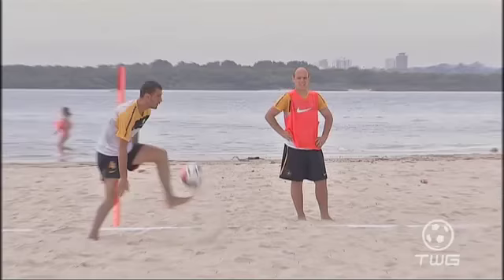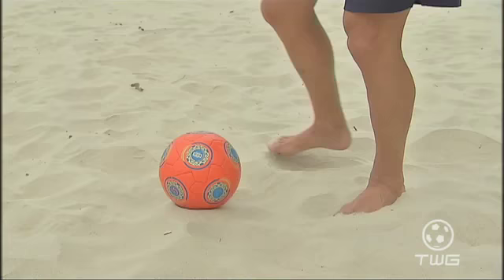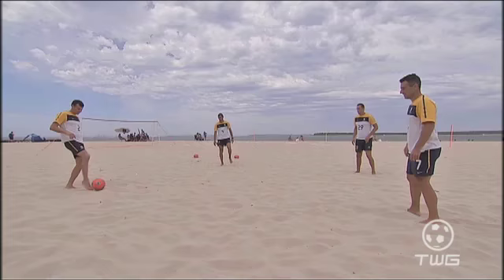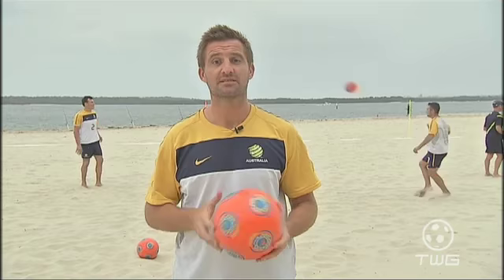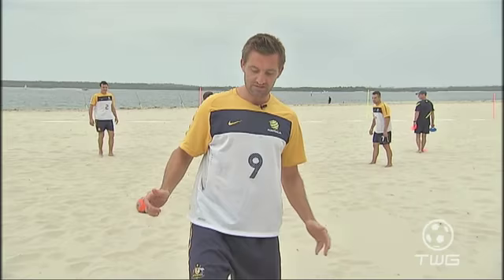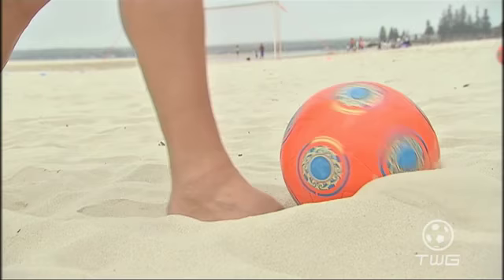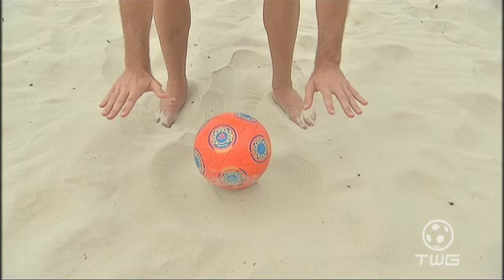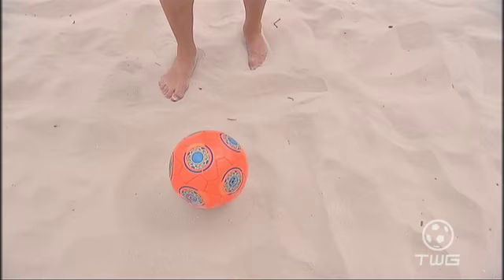Some tips from the Beach Socceroos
The World Game's very own David Zdrilic takes us through some elements of beach football before he and his Australia team-mates head to Doha for the FIFA Beach Soccer World Cup AFC qualifiers.